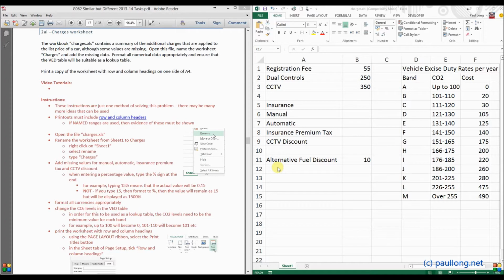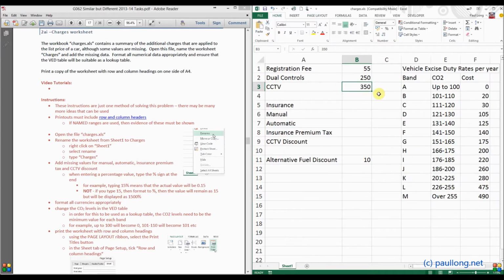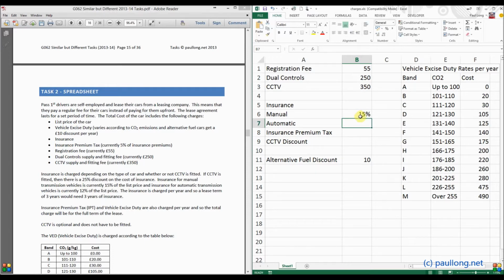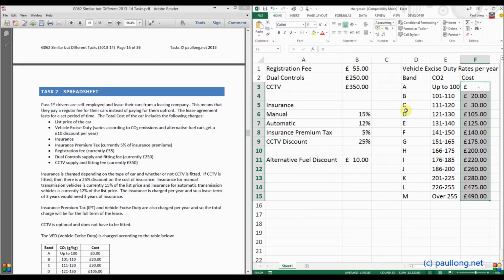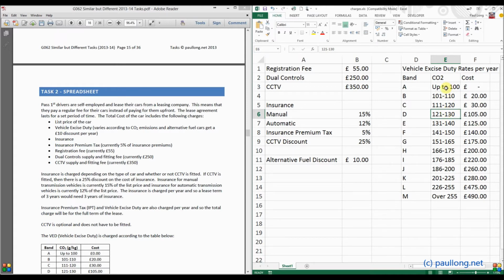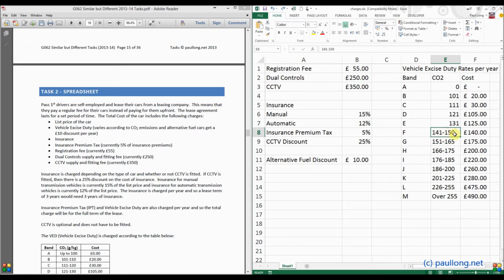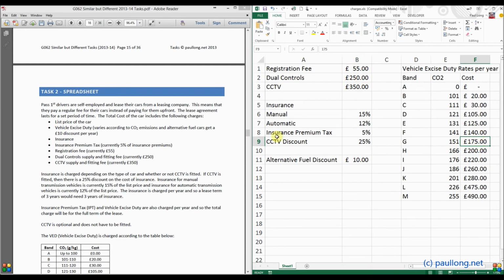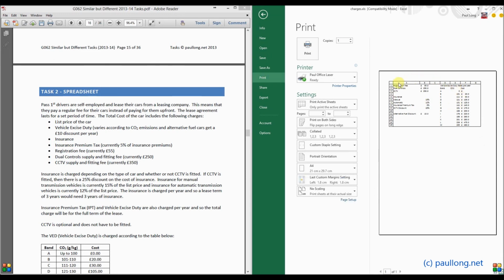2ai Charges Worksheet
Walk through of how to complete the charges worksheet